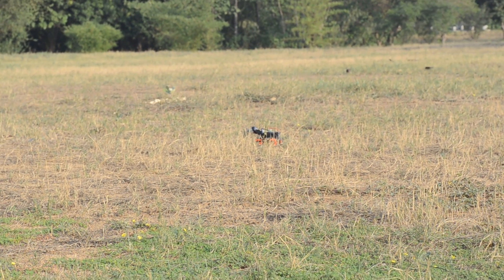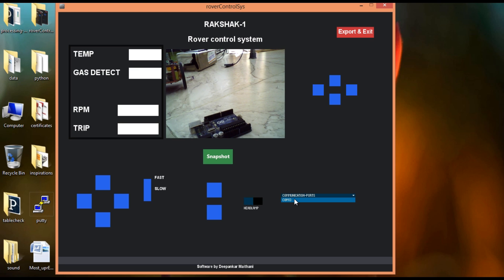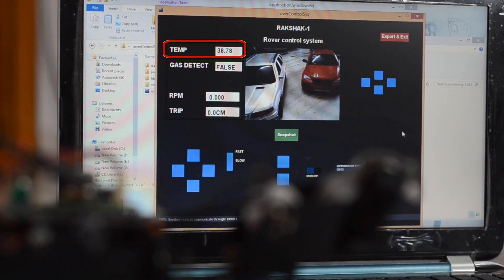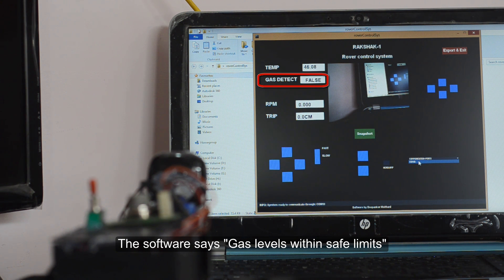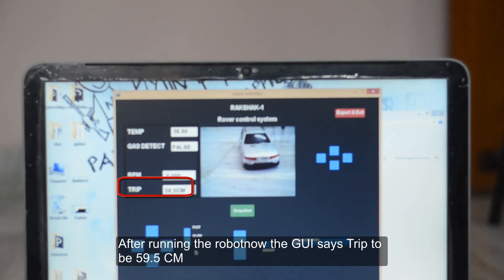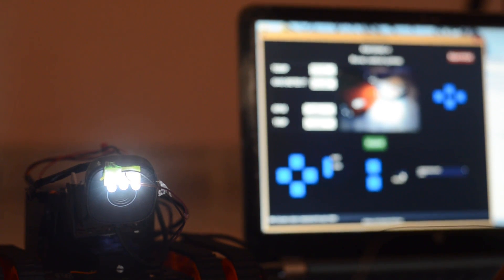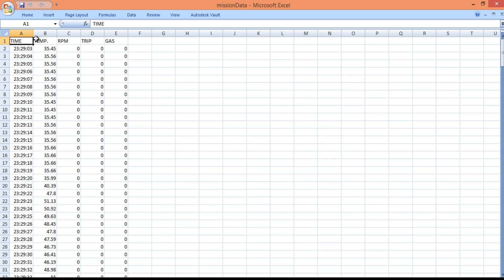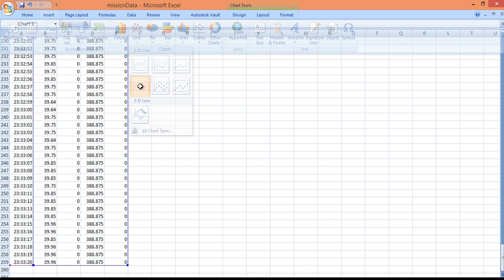A robotic system for gathering data in hazardous conditions.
A robotic system for gathering data in situations that are hazardous  or inaccessible for direct human access like toxic gas leakage, or data gathering for research purpose or security,.

Intro music
Music info
Background Music
bgmusic33 (Little Hero) by  longzijun